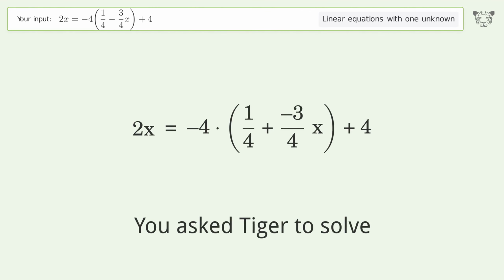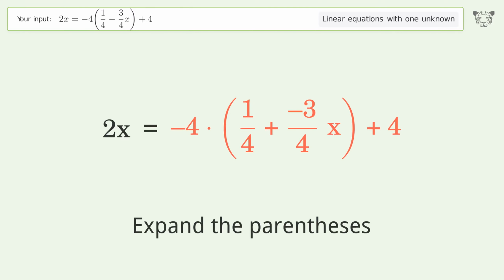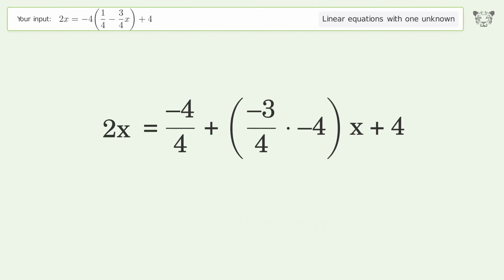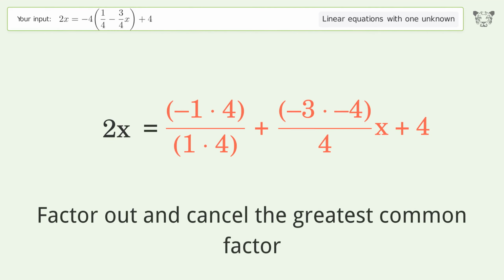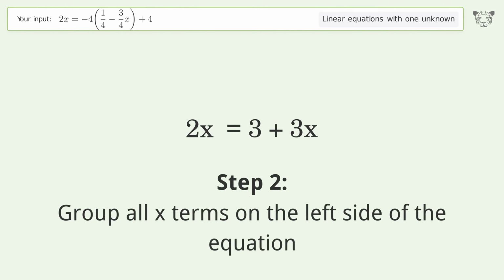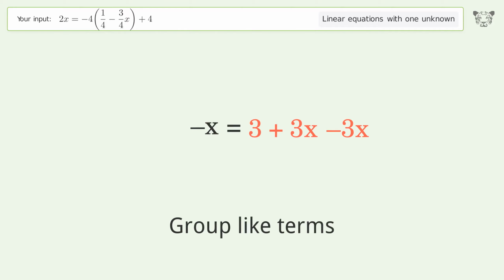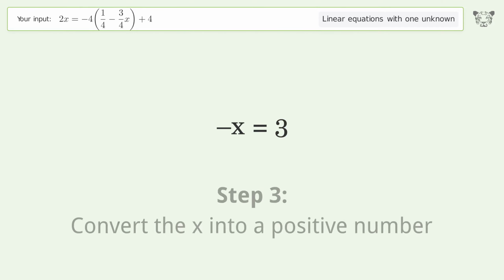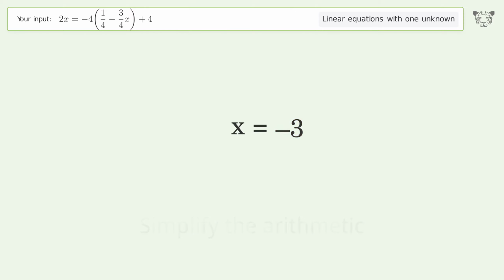Linear equation with one unknown: Solve 2x=-4(1/4-3/4x)+4 step-by-step solution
Solving 2x=-4(1/4-3/4x)+4 using the linear equation with one unknown solver

for a step-by-step and more tips and tricks for dealing with linear equations with one unknown.